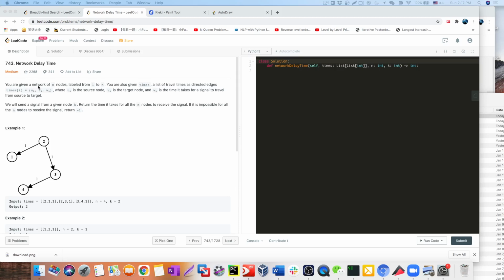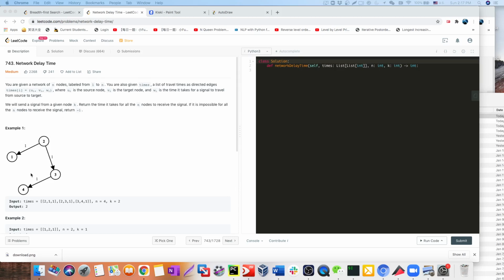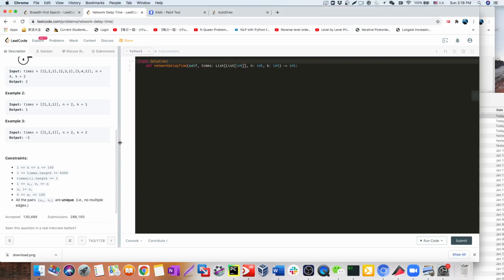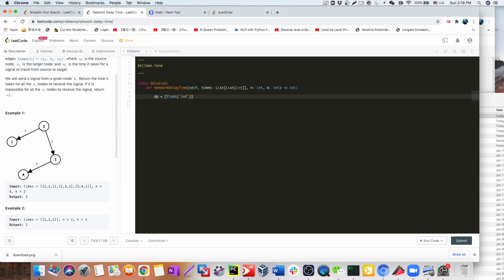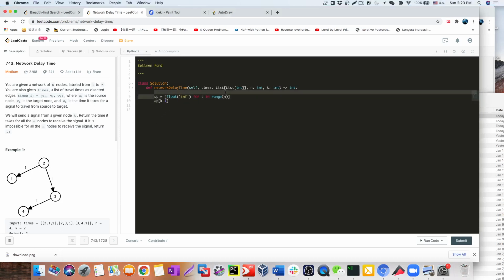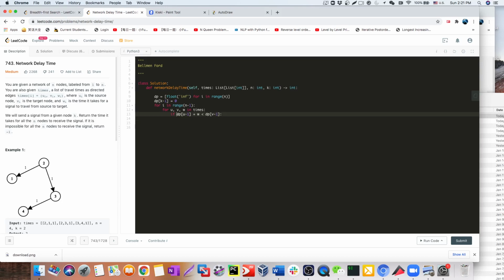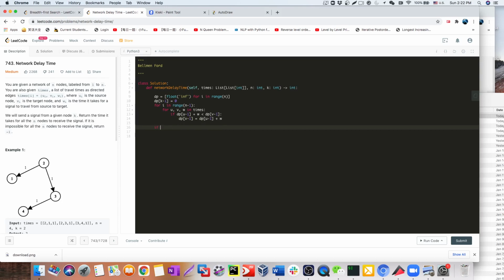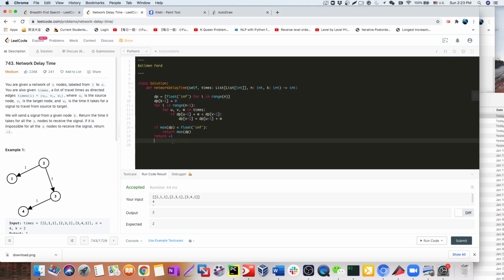Leetcode 743. Network Delay Time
743. Network Delay Time